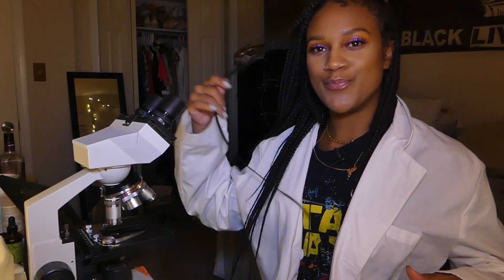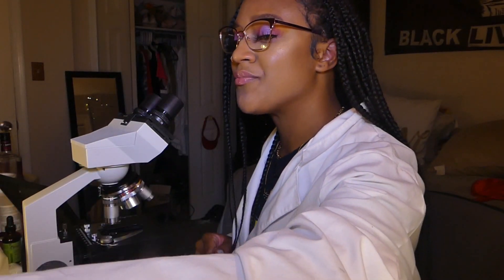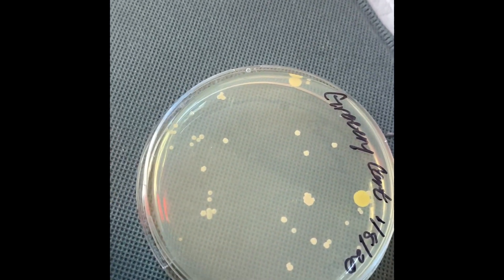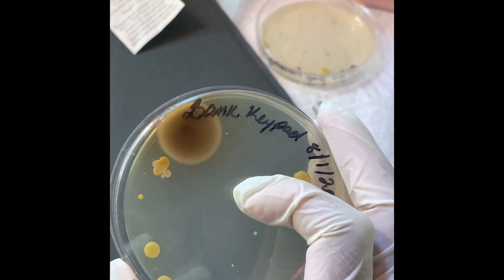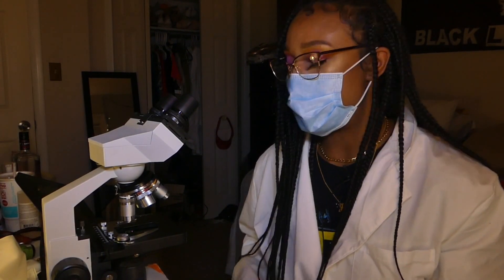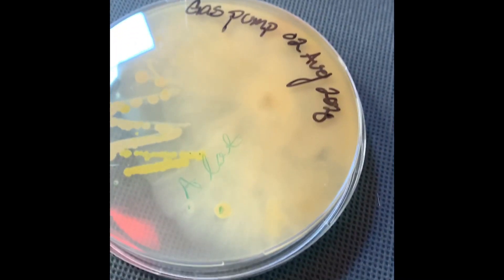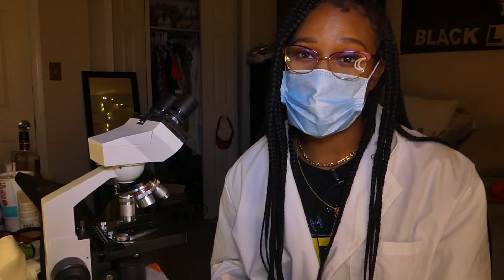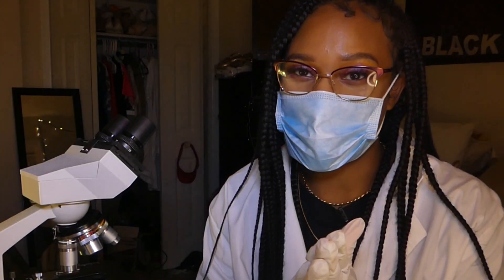Why You Should Wash Your Hands | MicroJai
There are billions of bacteria on surfaces. See how many there are on everyday items.

**Excuse my lash, she was just as shook as I was